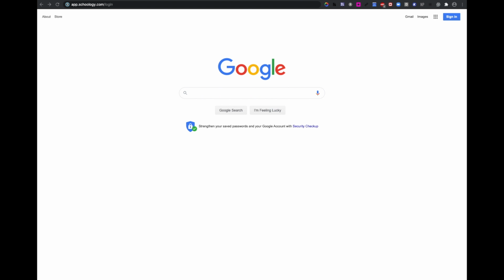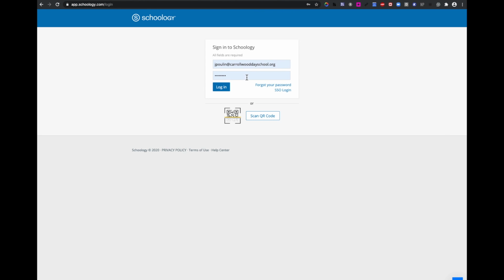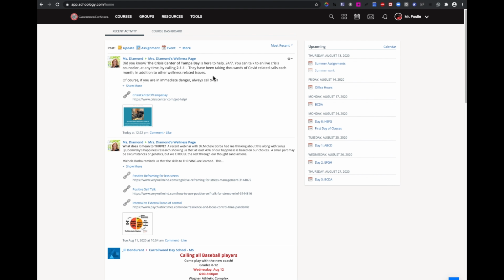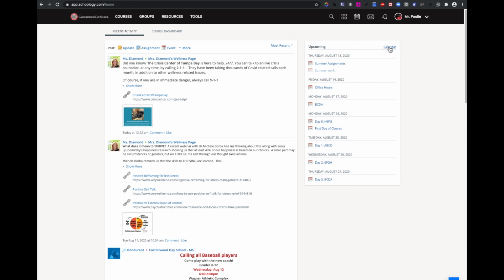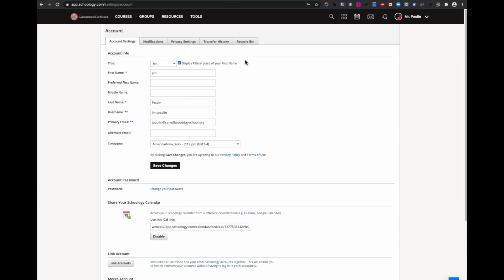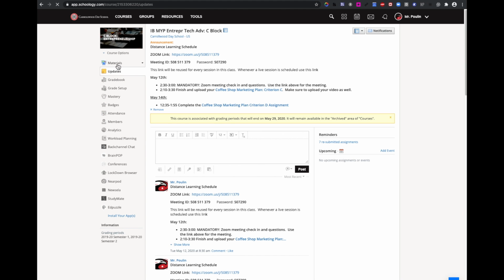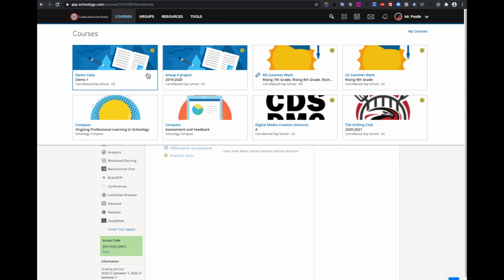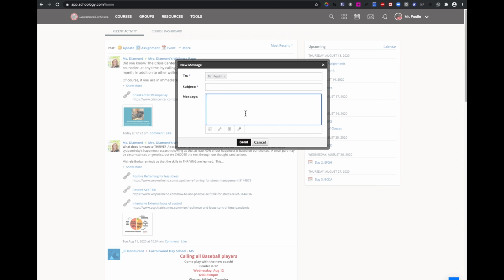Schoology for Students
Logging in to Schoology for the first time